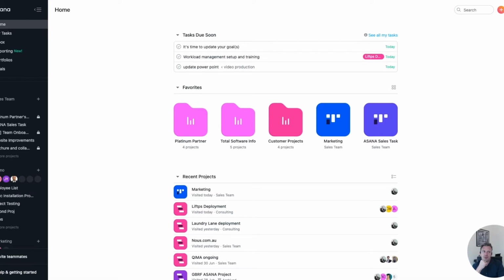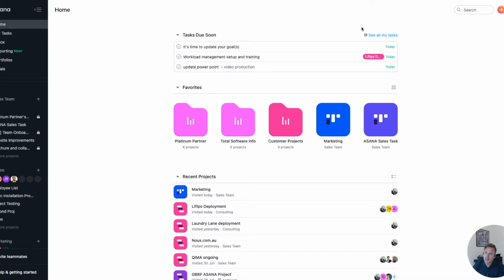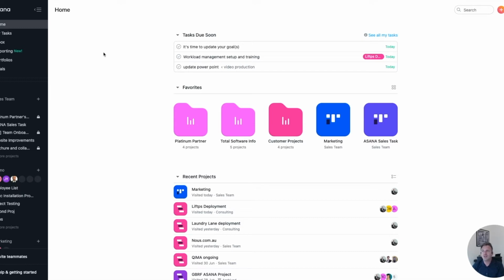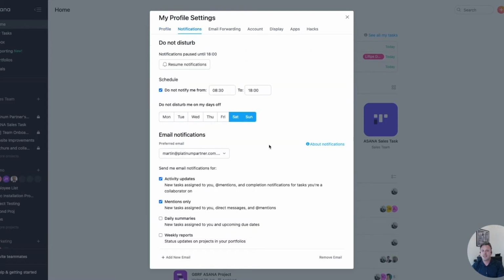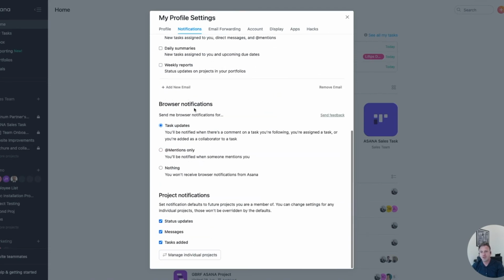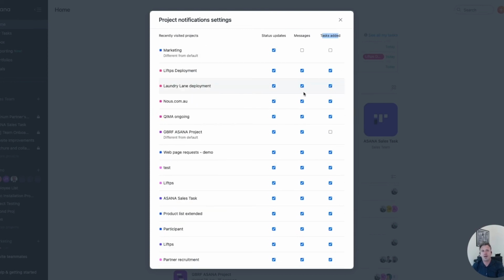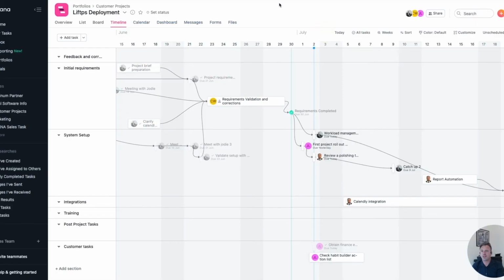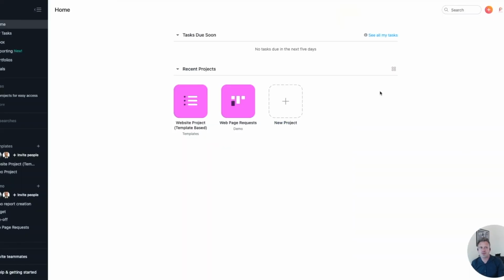How to tweak your ASANA notifications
A quick tour of all ASANA notifications capabilities.